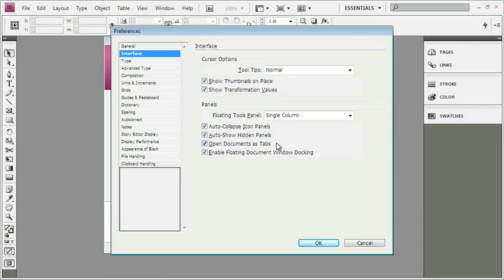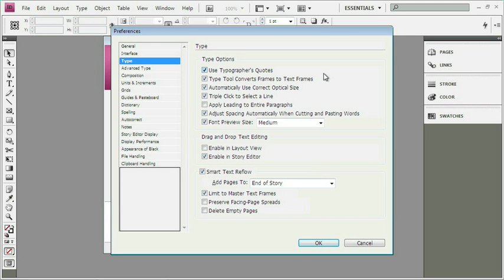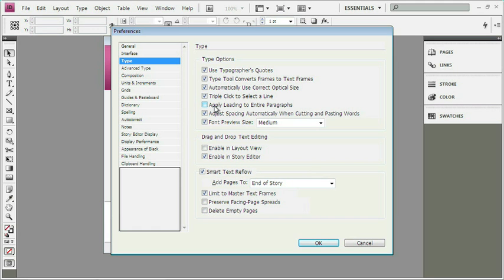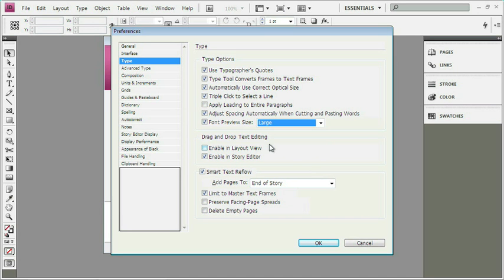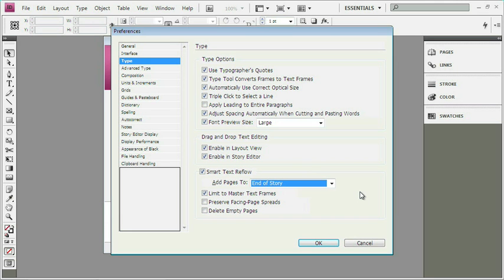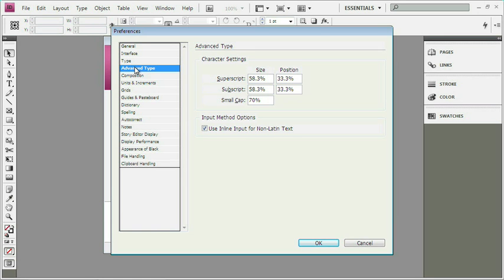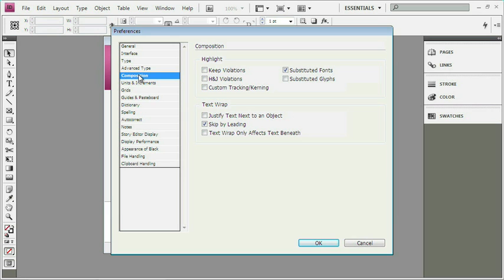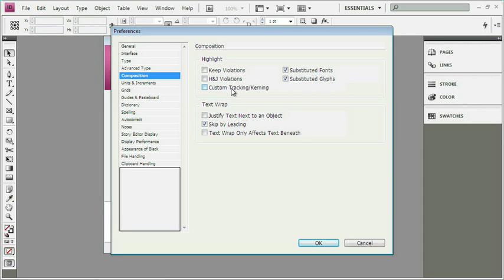02 Setting Type & Composition Preferences